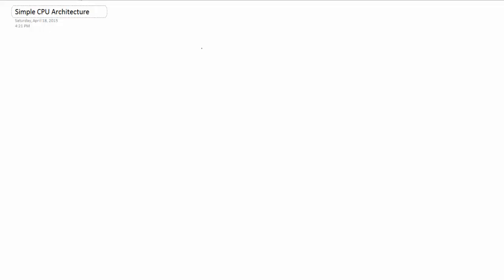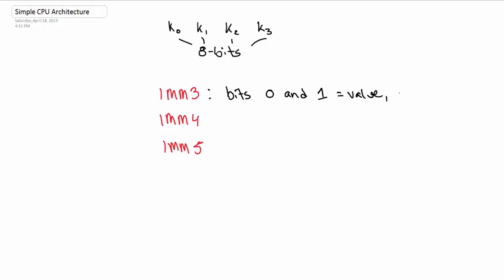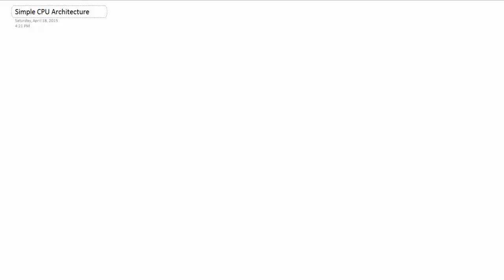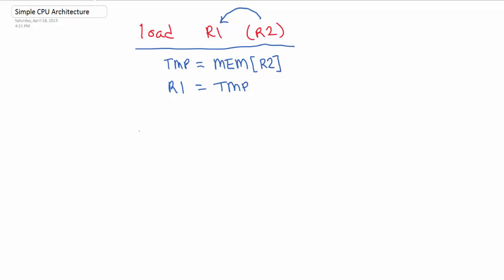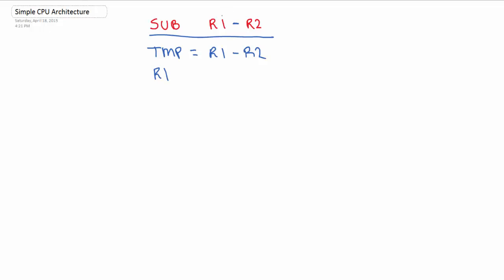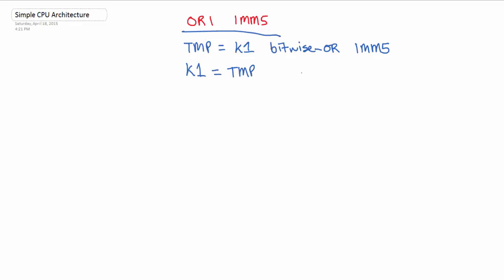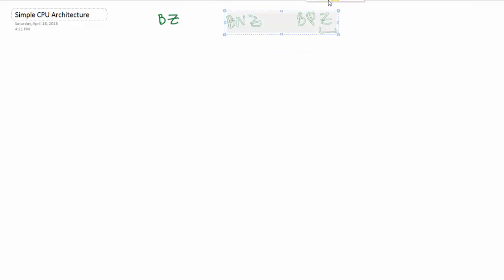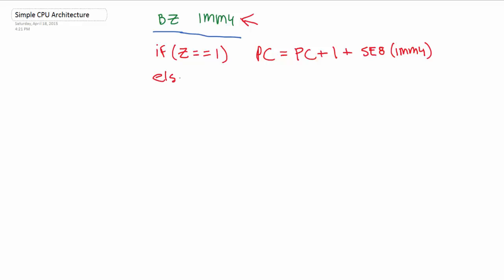Simple CPU Architecture Part 1 (Register Basics, Commands)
Part 1 of 2 for videos on simple CPU architecture. This video gives an intro to the types of registers the CPU uses, and some commands and how they work.